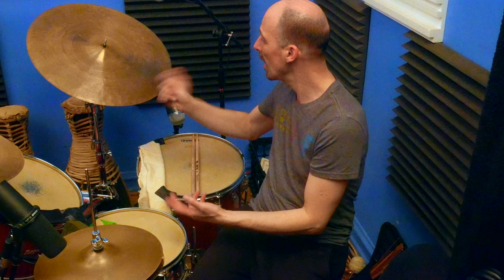USING THE NON INDEPENDENT METHOD... WHAT IS IT?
DRUMS
BASS DRUM: ROGERS 22X8 60'S
TOMS : WESTBURY 8,10,12
SNARE: FIRST ACT 10"

CYMBALS:
FMP SHEET METAL RIDE 22"
DREAM BLISS CRASH 18"
ZILDJIAN HIHATS A's 12"  (60's)

MICROPHONES

OVERHEADS: 2 Kel HM1
KICK: SENNHEISER 602 MK1, EV 665
SNARE: Shure SM57
RACK TOM: Shure SM57
FLOOR TOM: Shure BETA 52A
ROOM: Cascade Fathead mk1
TRASHY ROOM: Huer tape recorder mic
HIHAT : SHURE SM7B

PREAMPS:
TRUE SYSTEMS Precision 8
UA NEVE 1073 & API
RME FIREFACE 800
APOLLO TWIN MKii